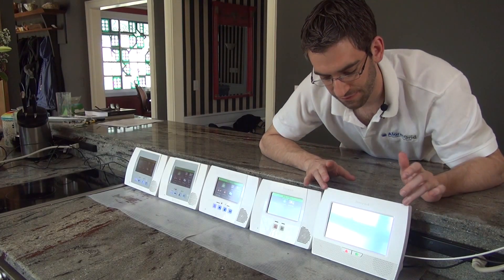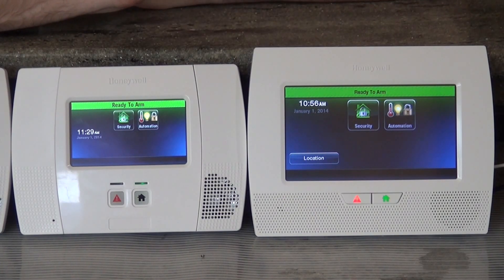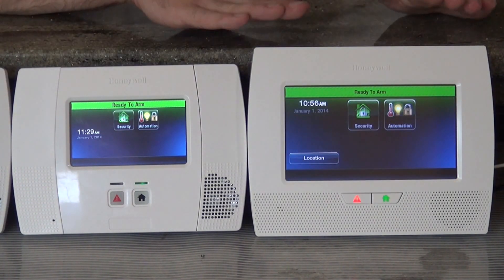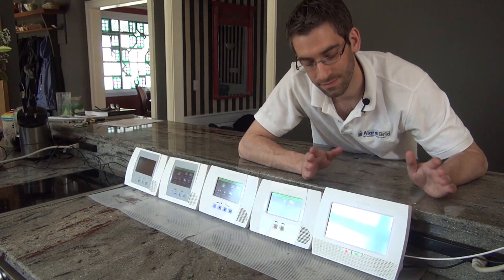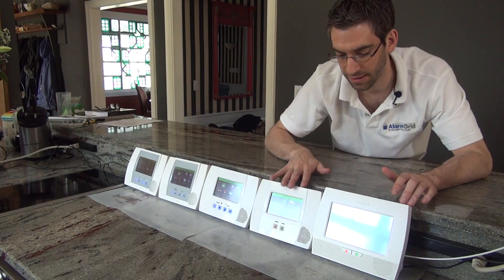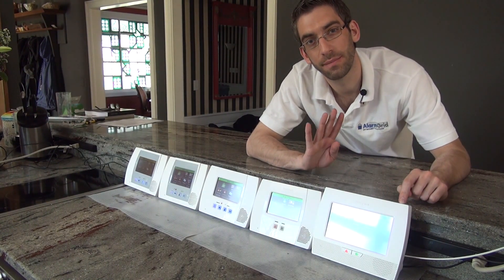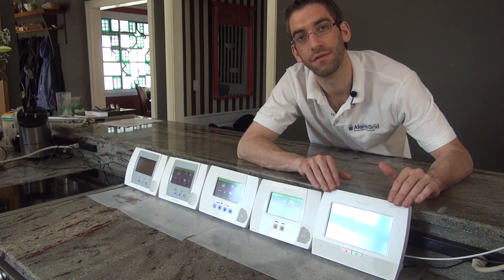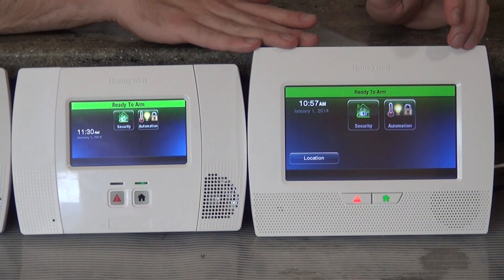Honeywell L7000: A Quick & Dirty Introduction to the Unreleased Panel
The Honeywell L7000 is Honeywell's most exciting panel to date. Never before has Honeywell released such a comprehensive all-in-one wireless panel to the public. The 7-inch screen makes the system look and feel more like its contemporaneous, wired counterpart, the Tuxedo Touch. But it's wireless heritage makes the panel easier to use and much cheaper to setup than an entire wired system with a Tuxedo. Sterling gives a fast demonstration and discusses everything that we at Alarm Grid have been told to date, of the new functionalities endemic to this panel even though it has not yet been released.